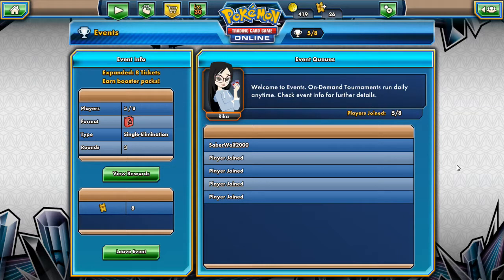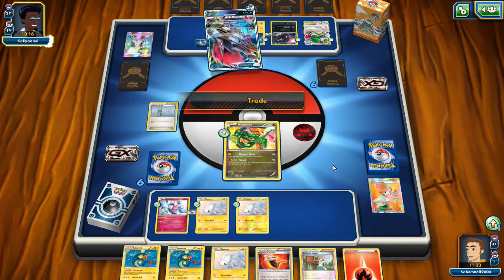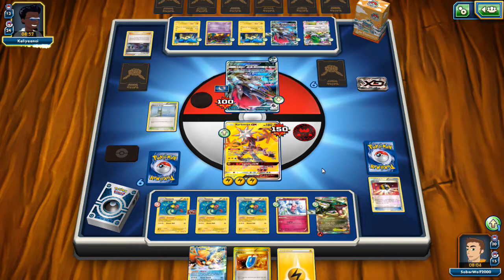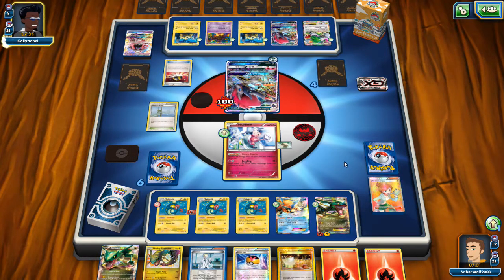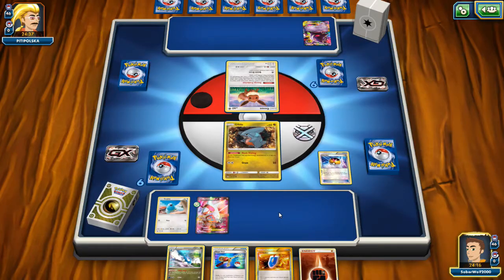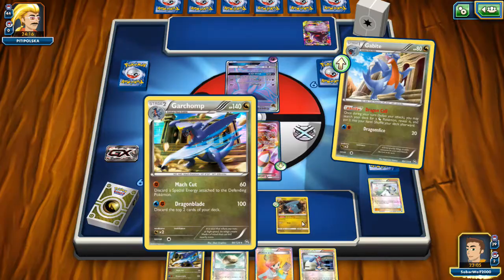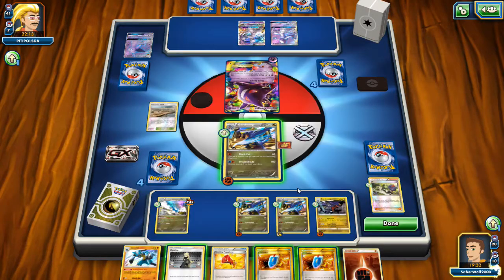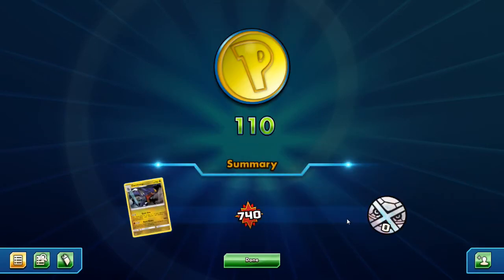Pokemon TCG GardiGallade Deck Analysis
I have another deck analysis for an iconic deck, we're looking at secret wonders gardevoir gallade, or as it was known, gardigallade. This is an iconic lock deck from the diamond and pearl era and one of the strongest and unique ones for sure. The decklist is from Jason Klaczynski once again and while not the same deck and format, Jason won the 2007 World Championship with this deck so even more reason to listen to him.